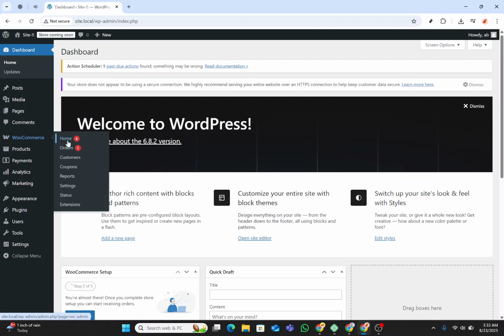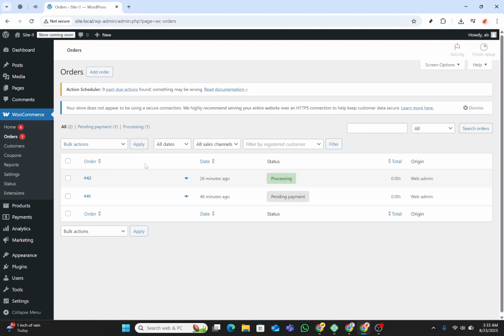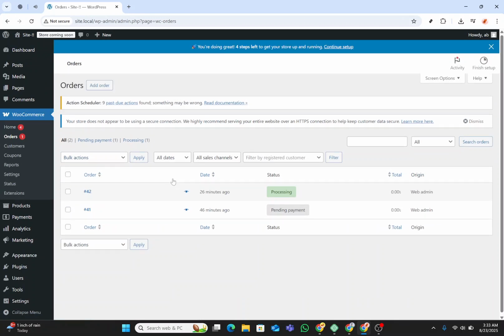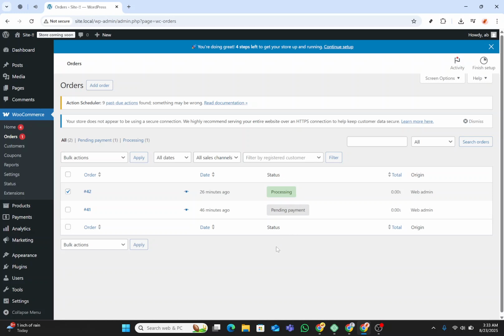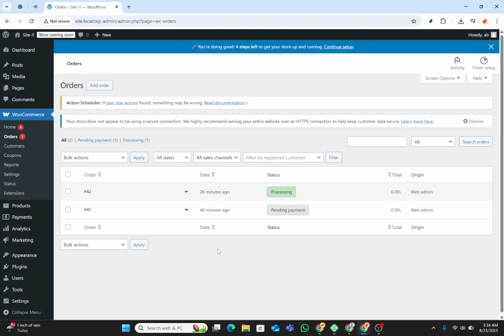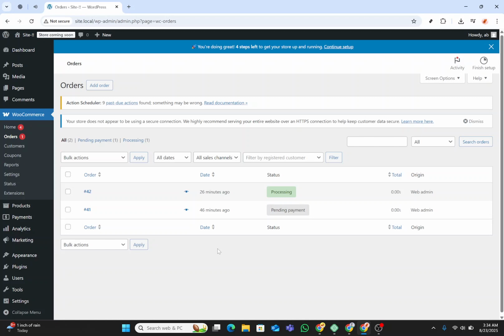How to Mark an Order as Complete In WooCommerce Fast & Easy!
In today's video, I'm going to teach you how to mark an order as complete fast and easy. Whether you're managing an online store or handling individual transactions, efficiently marking orders as complete is crucial for keeping your operations running smoothly. So, let's go through this step-by-step process together.

First, you'll want to navigate to your WordPress dashboard, which serves as the central hub for managing your website. This is where you'll find all the necessary tools and features to manage your WooCommerce store and its orders efficiently. Once you're at the dashboard, look at the menu options on the left-hand side of the screen. From there, click on the WooCommerce tab. WooCommerce is a powerful e-commerce toolkit that allows you to sell anything online with ease, and being familiar with it is key to managing your store effectively.

After clicking on WooCommerce, you'll see an option labeled 'Orders.' Give that a click. This will take you to the Orders page where you can view all your existing orders and their statuses. This page provides a comprehensive list with important details about each order, such as who placed it, when it was placed, and its current status, whether it's pending, processing, or on hold.

To proceed with marking an order as complete, scan through this list until you find the order you've fulfilled and are ready to close. Once you've located it, hover over it to reveal several options that allow you to manage that specific order. Now, you’ll see the option to 'Mark as Completed' near the status dropdown. Clicking this option will update that particular order's status to 'completed,' indicating that everything has been fulfilled and finalized on your end.

Sometimes you might have multiple orders ready to be marked as complete at once. In such cases, marking orders individually can be time-consuming. To expedite this process, WooCommerce offers a bulk actions feature. To use this, simply check the boxes next to each order you want to complete. Then, look for the 'Bulk actions' dropdown at the top of the order list. From there, select 'Mark as completed,' and then press 'Apply.' This will update the status of all selected orders simultaneously, allowing you to manage multiple orders efficiently.

Remember, regularly reviewing your orders and promptly marking them as complete not only helps keep your store's backend organized but also ensures accurate financial records and boosts customer satisfaction. Keeping this in mind can improve both your efficiency and your relationship with customers, who appreciate timely updates about their purchases.

I hope this guide helps streamline your order management process, making it as seamless as possible. Thanks for tuning into today's video, and happy selling!